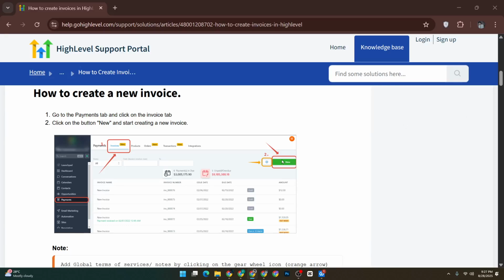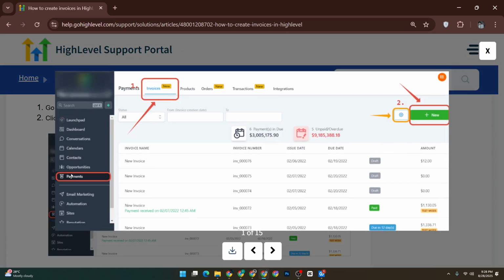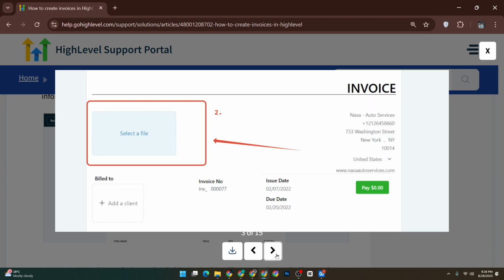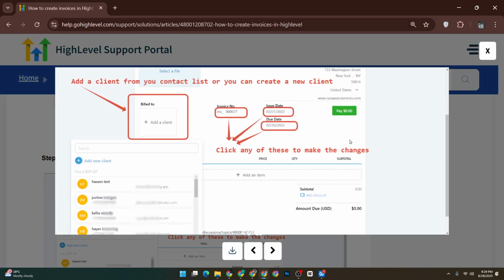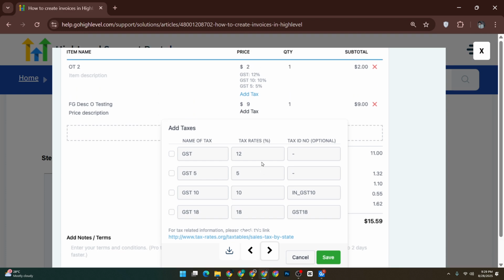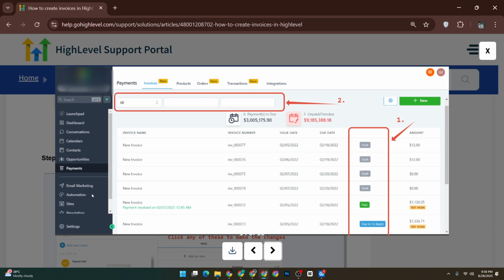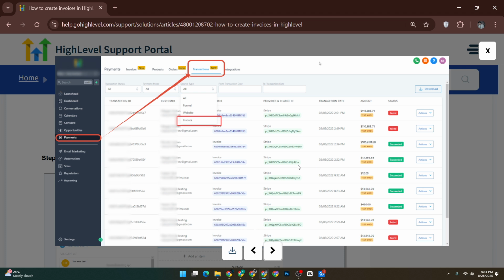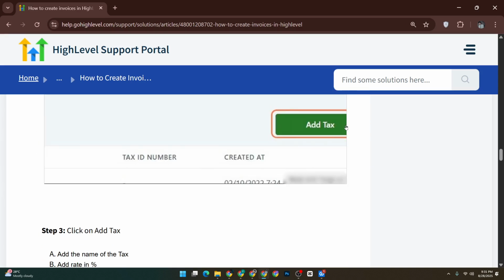How to Create an Invoice in GoHighLevel - 2025 (NEW METHOD)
- How to Create an Invoice in GoHighLevel
In this video, I will show you how to create an invoice in GoHighLevel quickly and easily. You will learn step-by-step how to set up professional invoices, customize templates, and send them to your clients directly from GoHighLevel. This tutorial also covers invoice management, tracking payments, and using GoHighLevel billing features to streamline your business workflow.